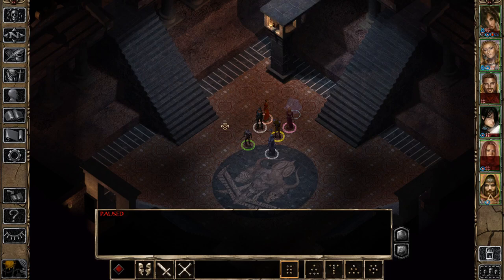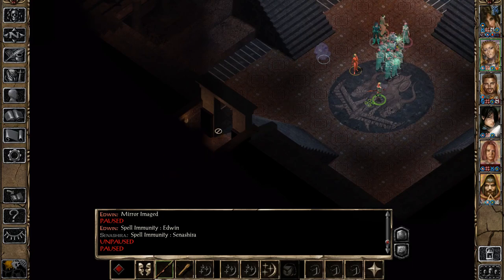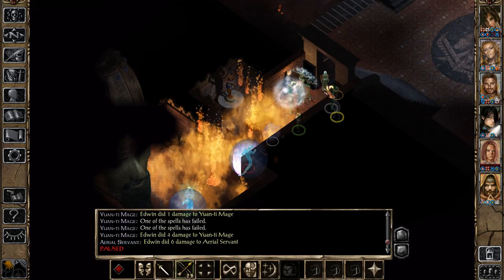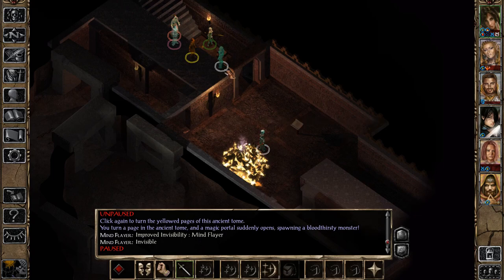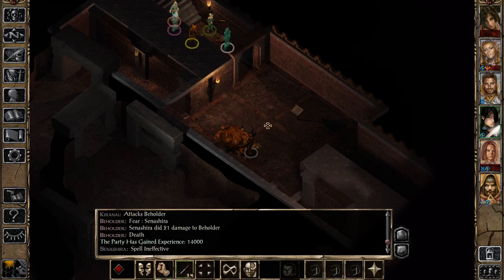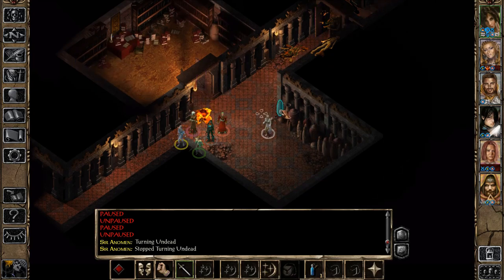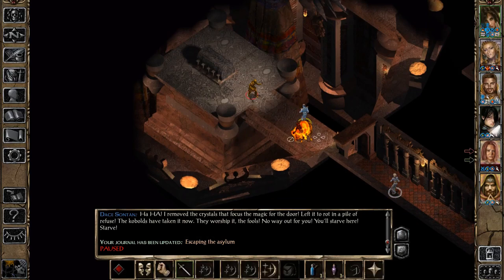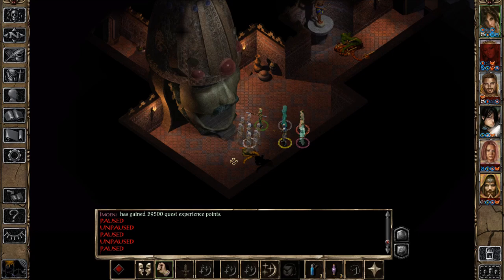[BG2:EE #84] Baldur's Gate Saga SCS Completionist Playthrough - Fighting a Menagerie of Monsters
A complete playthrough of the Baldur's Gate games with SCS mod done in a completionist style (exploration, quests, encounters, items). Open the description for more info about the episode.

Episode #84 - lots of action in this one. Our heroes explore more of the Spellhold dungeon and have to find a way to overcome a large variety of opponents - Yuan-Ti Mages, Greater Mummies, Skeleton Warriors, Umber Hulks, a Lich, a Vampire, a Mind Flayer, a Beholder... you name it! This place has got 'em all!

Mods used:
1. SCS - responsible for the playthrough's increased difficulty - improves enemy AI, stats and introduces various tactical challenges;
2. BG2 Tweaks + aTweaks - a few minor components.